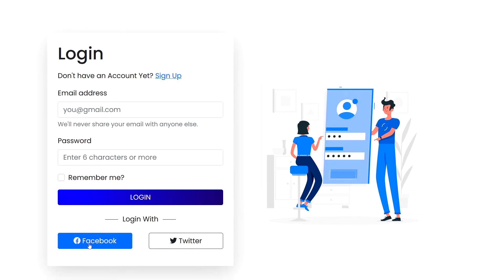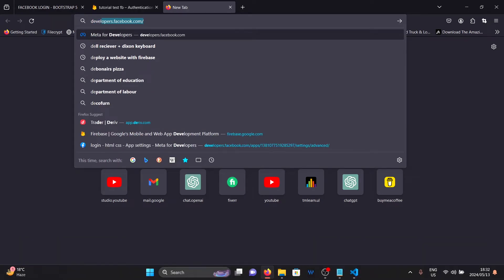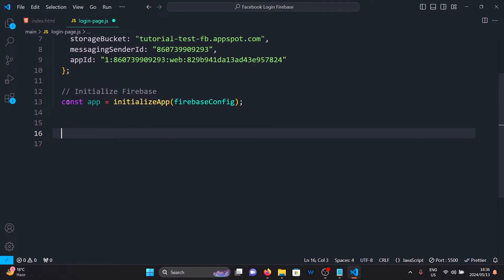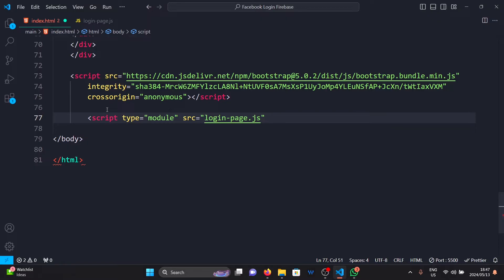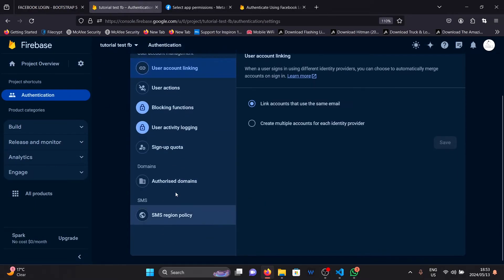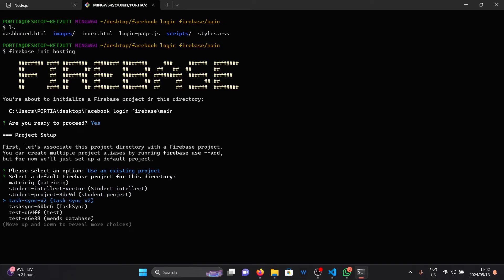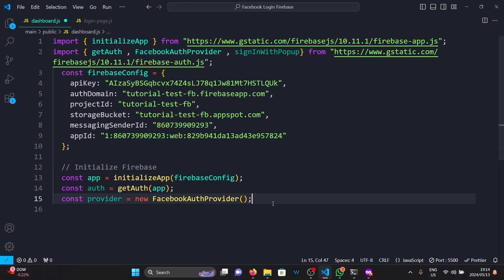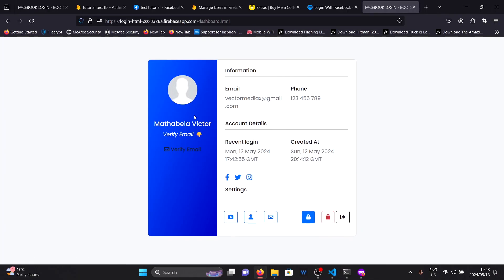How to Sign in With Facebook Using Firebase Auth In 2024🔑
Let's learn how to integrate Facebook login into your web application using Firebase Authentication and JavaScript. Follow along as we set up Firebase, configure Facebook authentication, and write the necessary code for seamless login functionality.

🕒 Timestamps:
0:00 - Introduction
0:35 - Step One : Create Firebase project
2:30 - Step Two : Create A Facebook App
4:58 - Step Three : Writing JavaScript code for login functionality
11:16 - Step Four : Deploying the web application with Firebase Hosting
14:45 - Step Five : Fetch User profile data and displaying it
17:30 - Conclusion

Happy coding! 🔧💻

🤖All Video Tags🤖:
firebase authentication using facebook,how to authenticate firebase with facebook,how to authenticate firebase using facebook,firebase login with facebook,firebase login using facebook,authenticate firebase using facebook